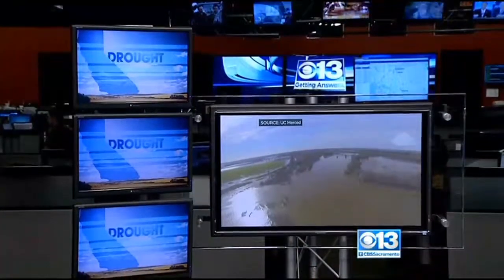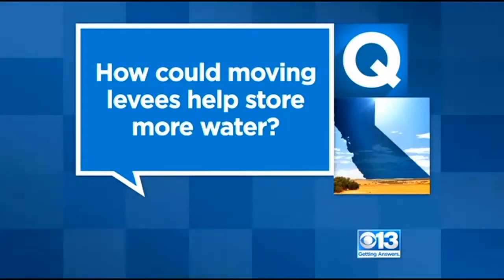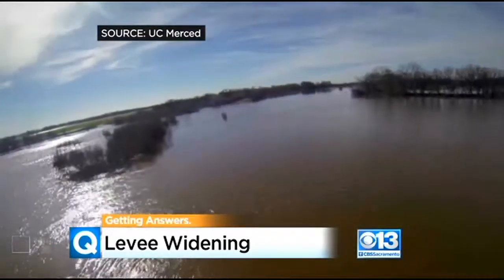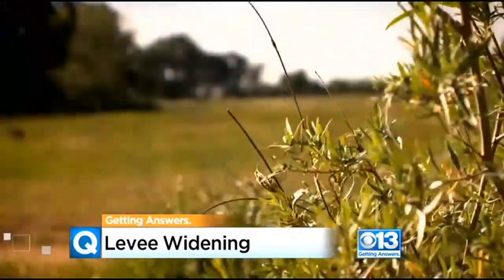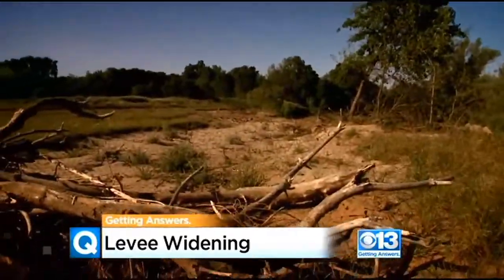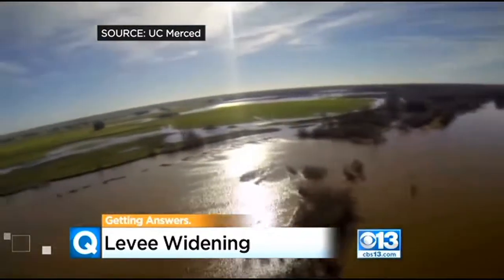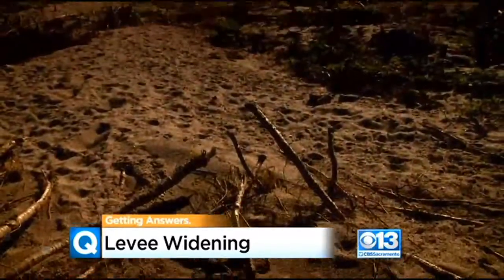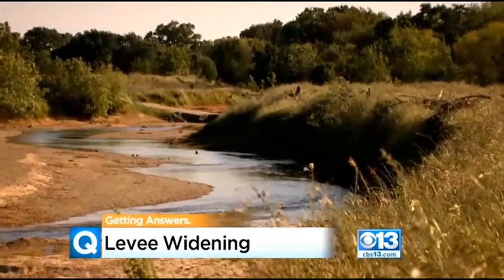Researchers Say Widening Levees Could Help Recharge California's Groundwater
Believe it or not, flood control could be a solution to easing California's drought.